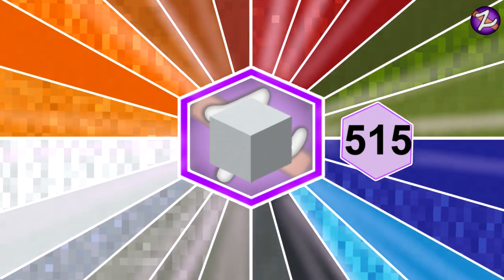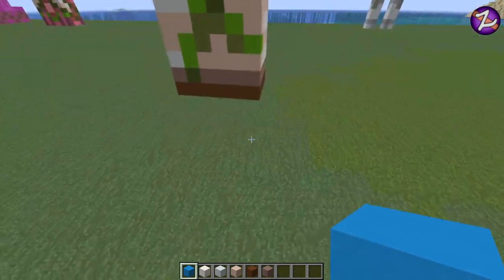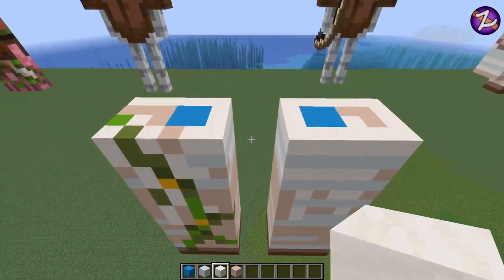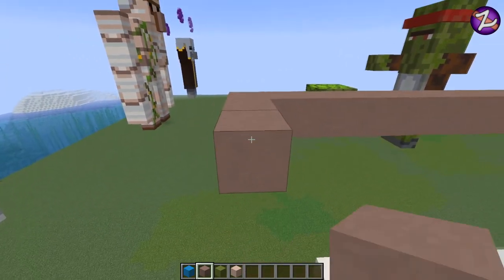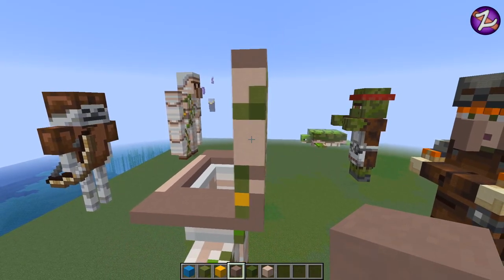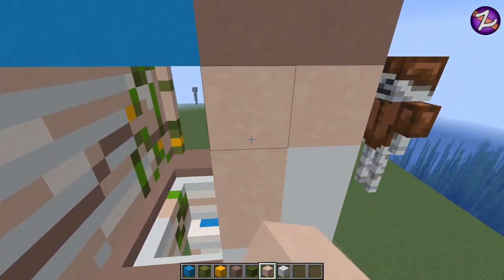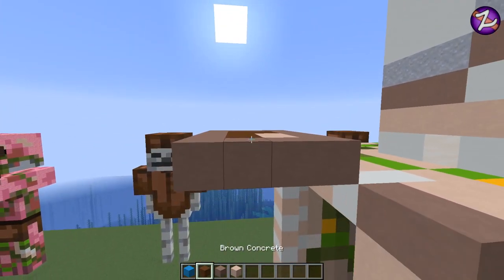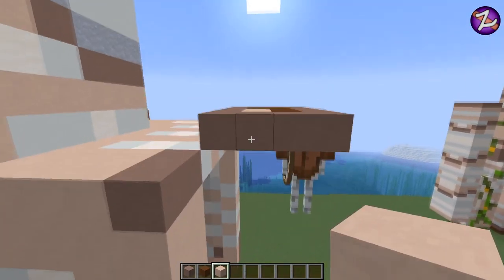Minecraft Iron Golem Statue, Mob Build, Minecraft Iron Golem - PS4, Xbox, Switch, PC, Pocket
Minecraft Iron Golem, Minecraft Iron Golem Statue, Mob Build - PS4, Xbox, Switch, PC, Pocket

here's a  build that's been requested, that I have finally go round to completing. it took a long while because he's much bigger than most mobs in the game.
apologies at the start of the video, Minecraft was slow at loading in chunks hence the video being a little jumpy. this does not happen on the remainder of the video.

i now have a Twitter account active so if you want to send me any pictures of your Minecraft builds or creations.
Thank you for your on going support towards my channel it really helps and makes the difference :)
Any build you would like to see next please leave a comment?

         My Favourite Mob Builds So Far

Intro and Outro - Flames
Blocks and Colour scene - Distant lands